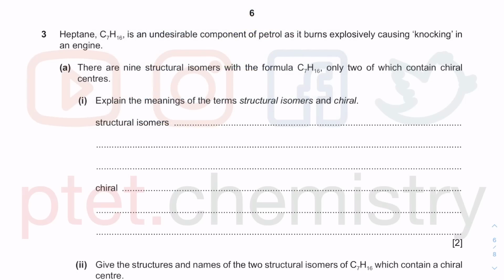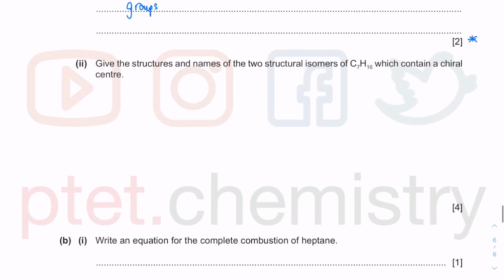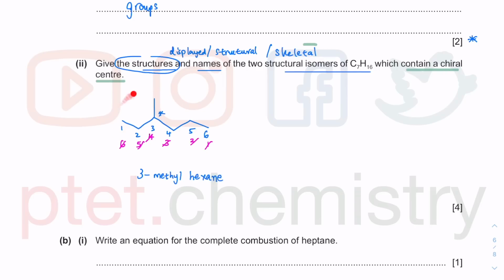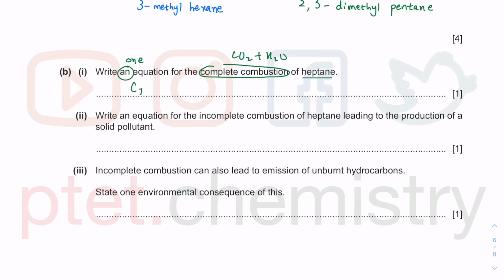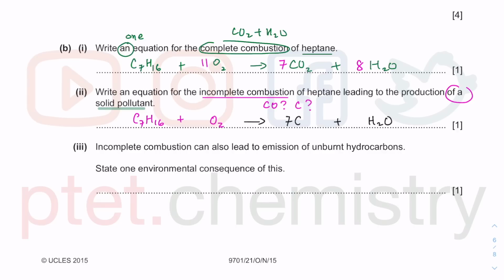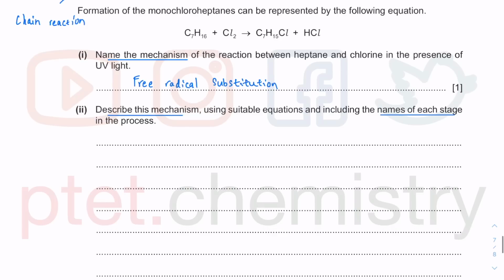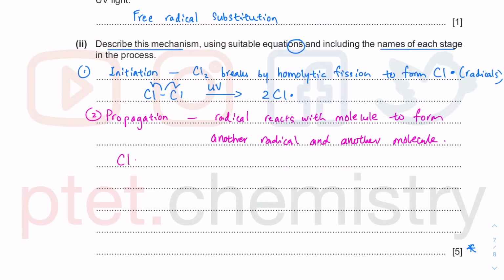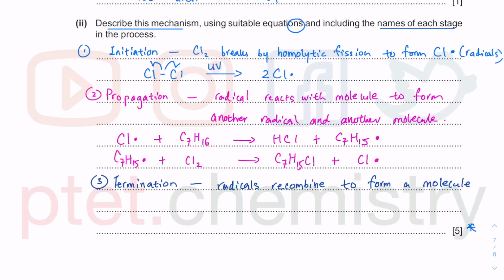A Level Chemistry - 9701 Nov 2015 - Paper 21 - Step-by-step tutorial - Q3